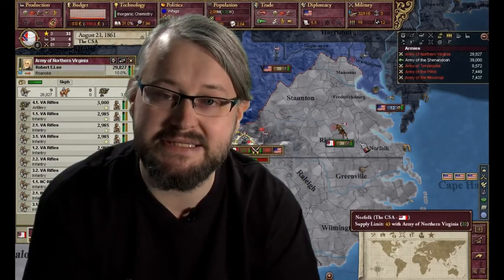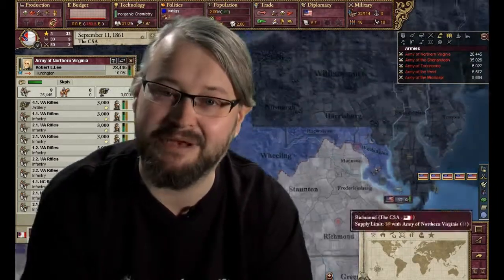Victoria II : A House Divided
O maior catálogo de games para download oficial no Brasil.
Assista aqui os trailers de nossos lançamentos!

 ATENCAO: REQUER O JOGO ORIGINAL VICTORIA II

 A primeira expansão para Victoria II centra-se na época da Guerra Civil Americana e melhora os aspectos políticos e econômicos do jogo.

 Dirija cuidadosamente o seu país desde a época das monarquias absolutas no início do século 19, através da expansão e da colonização, para finalmente se tornar uma potência verdadeiramente grande no início do século 20.

 PRINCIPAIS CARACTERÍSTICAS

 Novo ponto de partida em 1861, permitindo aos jogadores experimentar os EUA da Guerra Civil, desde o início

 Fabrique razões para ir à guerra com outros países, tudo em nome do grande jogo do poder

 Civilize o país, com vários caminhos de reforma novos para finalmente se tornar igual com as nações ocidentais

 Invista em infra-estrutura de construção e fábricas em outros países para fortalecer seus laços com você

 Sistema político com novas opções de foco nacionais e novos tipos de reformas

 Um novo sistema de movimentos populares que podem ser apaziguados ou suprimidos, mas se ignorados, se tornarão os revolucionários de amanhã

 Interface melhorada, com mais informação facilmente acessível e melhora na jogabilidade

 REQUISITOS DO SISTEMA

 O Windows XP/Vista/7.0

 Intel ® Pentium ® IV 2.4 GHz ou AMD 3500 +

 2GB de RAM

 2 GB HHD

 NVIDIA ® GeForce 8800 ou ATI Radeon ® X1900

 1024 * 768

 Placa de som compatível com Direct X

 DirectX ®: DirectX 9

 3 botões do mouse

 teclado

 alto-falantes

 Ligação à Internet para multiplayer